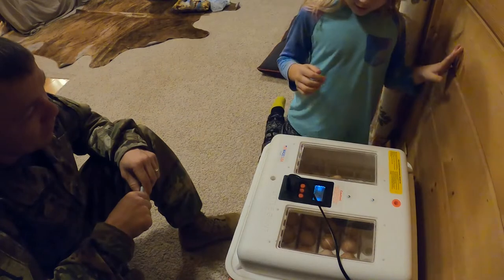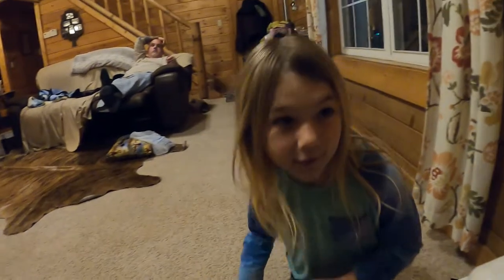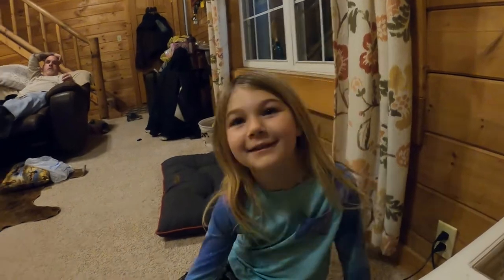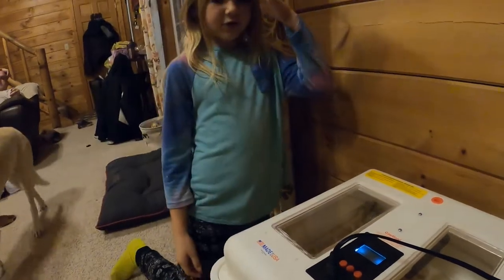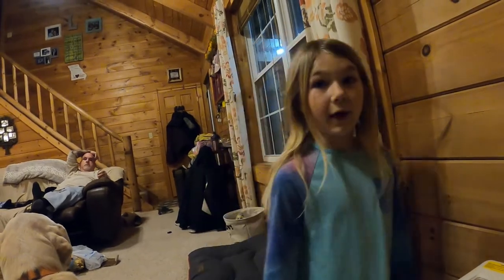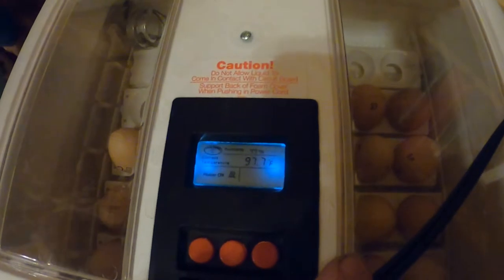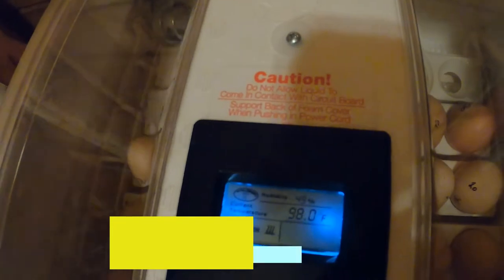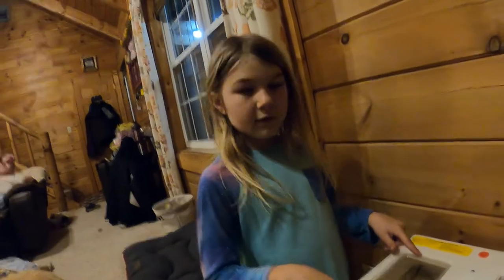Starting a farm vlog #23 Farm kids Incubate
Starting a farm vlog is here to help others who want to start a farm too.  Today we are getting our first batch of incubator eggs together and in the incubator so we can get some spring chickens hatched for the kids to sell. Farm kids gotta make that money somehow...

Equipment used on our farm:

2017 Polaris Ranger 1000XP
2004 Chevy Silverado 3500
1992 John Deere 1360 MoCo
1991 Bush Hog 2615R Batwing
1979 Allis Chalmers 5020 with KMW 430 Loader
1981 Allis Chalmers 7045 with Allis Chalmers 470 Loader
1978 Gehl Bale 1500A Round Baler

Various Implements:
Bale Spikes
Finish Mower
Box Blade
Subsoiler/Ripper
Bale Unroller

2017 Polaris Ranger 1000XP
2004 Chevy Silverado 3500
1992 John Deere 1360 MoCo
1991 Bush Hog 2615R Batwing
1979 Allis Chalmers 5020 with KMW 430 Loader
1981 Allis Chalmers 7045 with Allis Chalmers 470 Loader
1978 Gehl Bale 1500A Round Baler

Various Implements:
Bale Spikes
Finish Mower
Box Blade
Subsoiler/Ripper
Bale Unroller